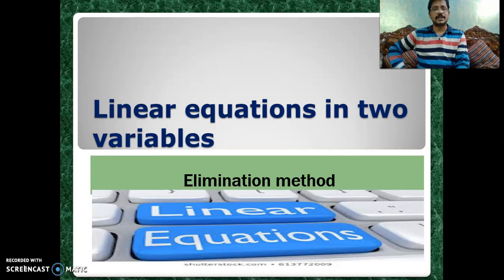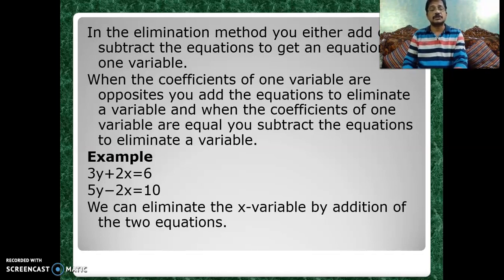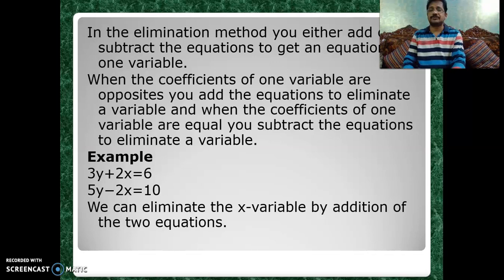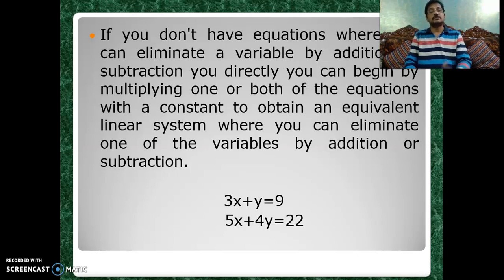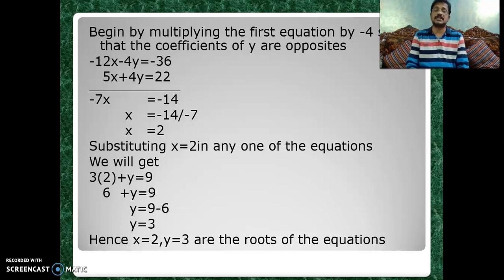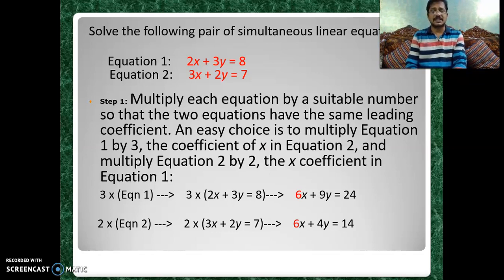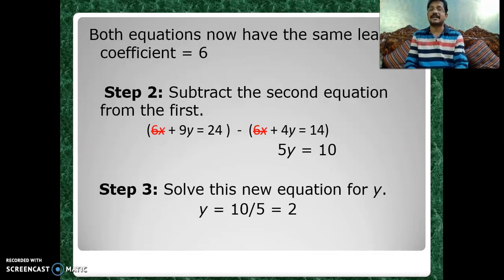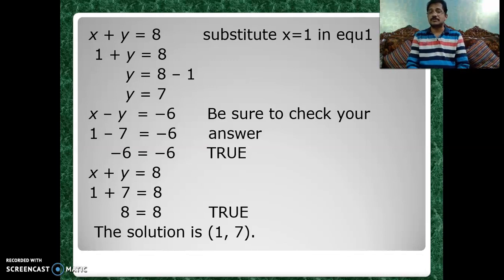4.3.2 Elimination Method